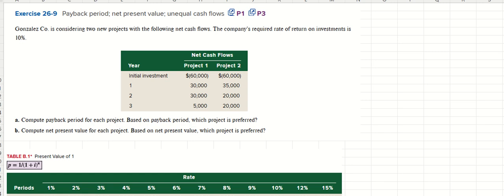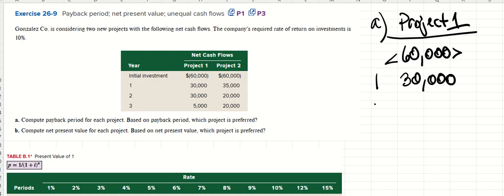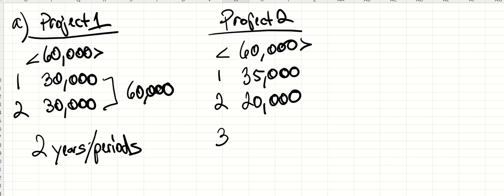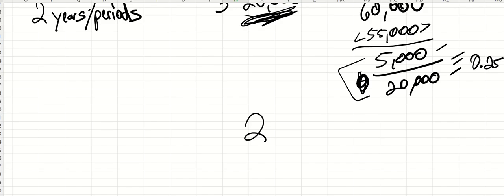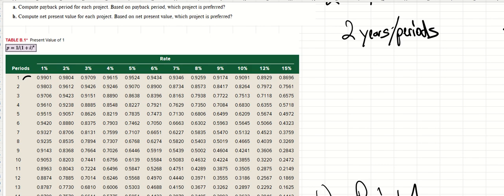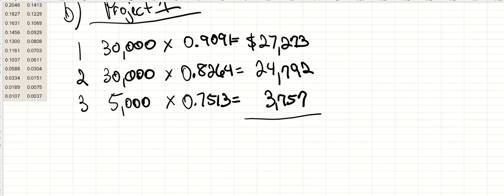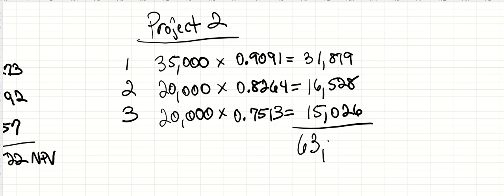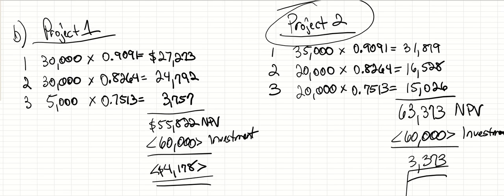Ch 26 - Practice Problem 3